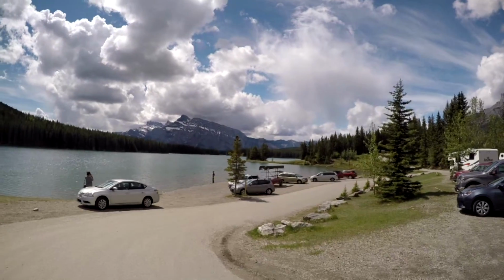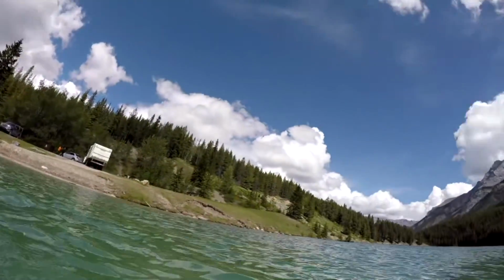Scuba Diving Two Jack Lake Banff Alberta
Getting to Two Jack Lake from Calgary on Hwy #1 turn right after taking the first Banff Range road 115B; Lake Minnewanka exit. Turn right at the Lake Minnewanka scenic loop intersection. Follow this road until you will find a sign posted for Two Jack Lake. Turn there and follow the road for 6km past Two Jack Lake campsite and turn right at the lake sign. The parking and washrooms are on the left. On the right is the day use area, straight ahead is the beach.
Two Jack Lake is a perfect location for all types of diver certification especially new certified divers as it is very shallow and has easy access to water.  There is a lot of room on the shore to gear up including picnic tables. The Lake average depth is 6m and Max depth is around 15m, the visibility ranges from 5-10m.  The Lake is covered with thick layer of silt similar to Lake Minnewaska.
Two Jack Lake has a lot to offer and is a very family friendly lake in Banff National Park. There is a camping ground, lots of outside space for picnics and shallow run offs from the lake edge into the water which is perfect for paddling or going for a swim. The lake also has a lot of water sports activities taking place so be prepared to see plenty of kayaks and paddle boards! If you’re feeling slightly more active, then you can also put on your hiking shoes and hike around the lake!
If you are simply visiting to have a look at the lake and absorb the beauty of Banff National Park you can sit in any of the numerous benches located around the lake and get some great views across the water.

Filmed with  Gopro Hero 6 Black with iTorch Video Pro 6+ Video Lights